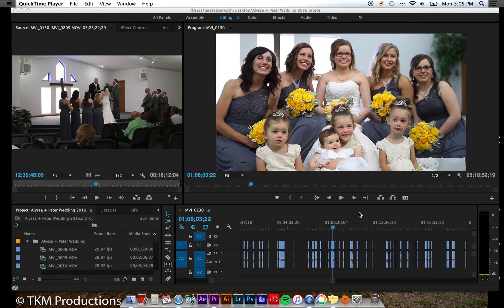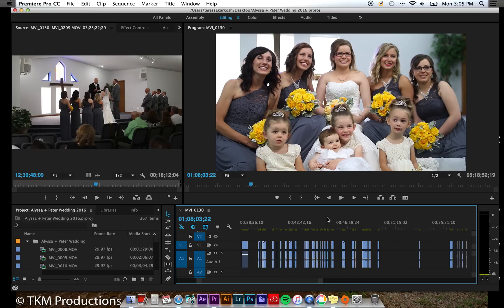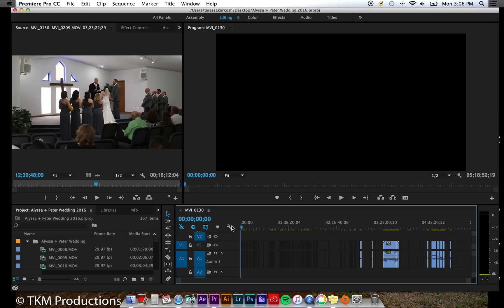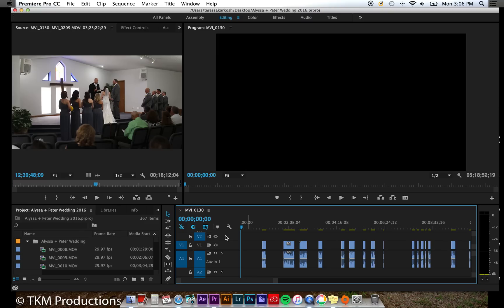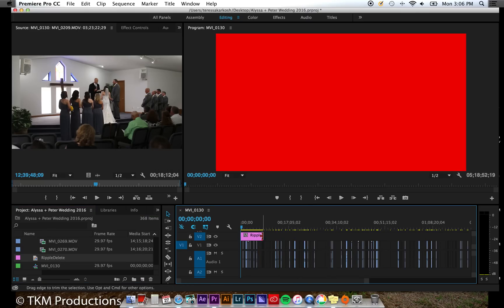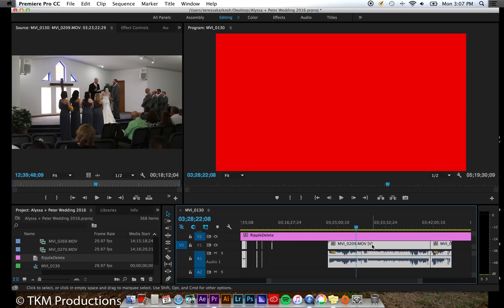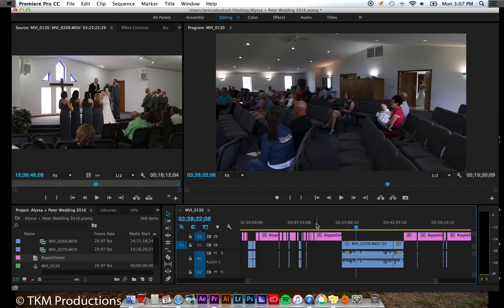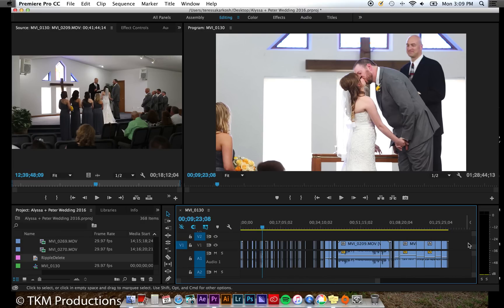Adobe Premiere Pro CC Tip: Delete Multiple Gaps All At Once (Save HOURS of VALUABLE Editing Time!)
Adobe Premiere Pro CC Tip: Delete Multiple Gaps All At Once

What's up, everyone?! Learn how to save HOURS of VALUABLE editing time with this quick Adobe Premiere Pro CC Tip/Trick!

If you're interested in seeing more of my work, visit my official or my shared YouTube channel (Casey Mattes Music). Thanks for being awesome!